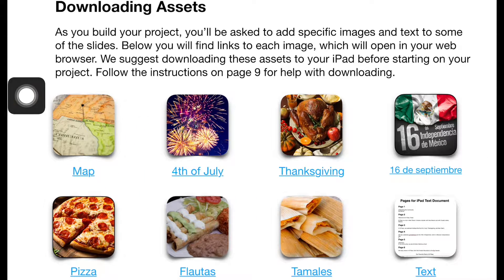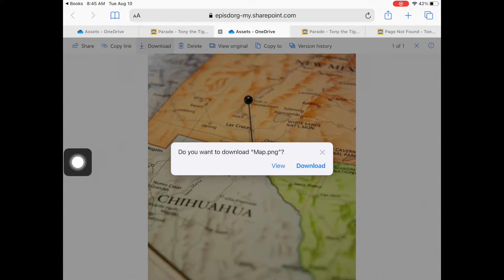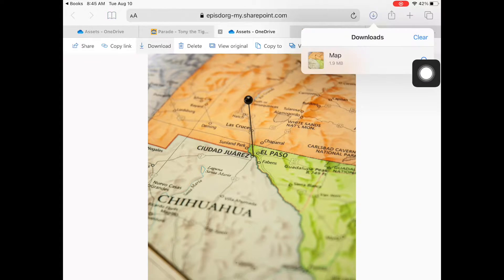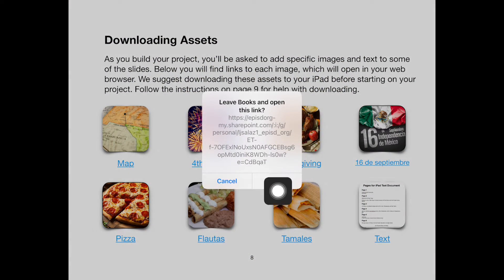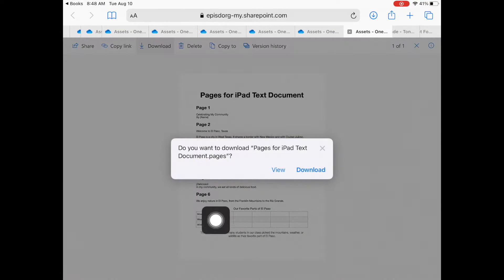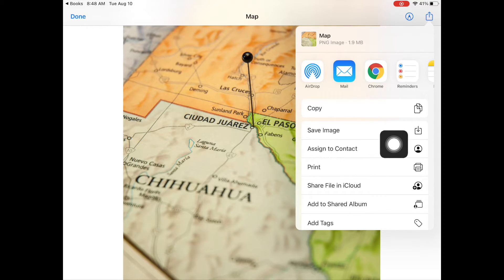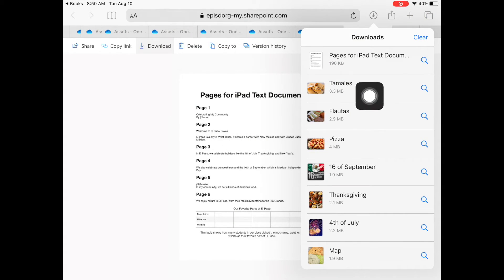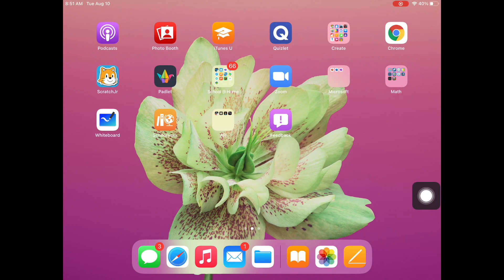Pages on the iPad: Download Assets